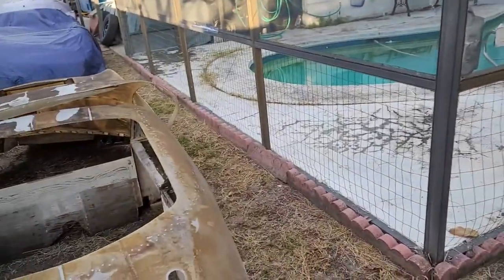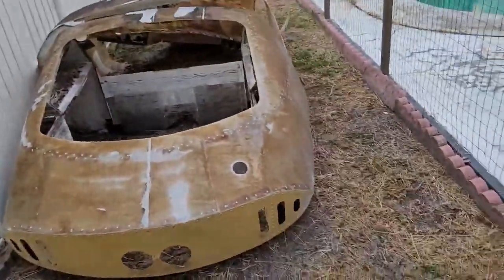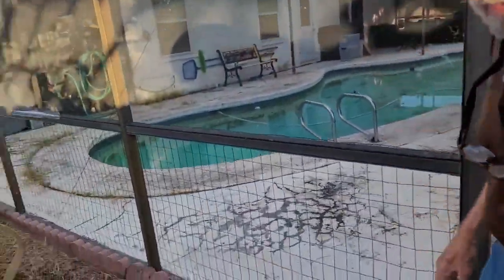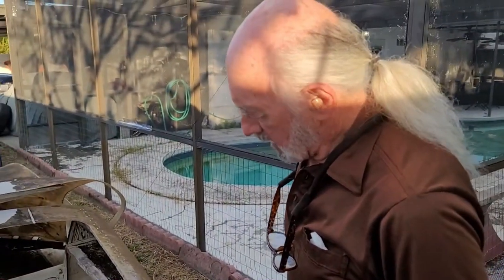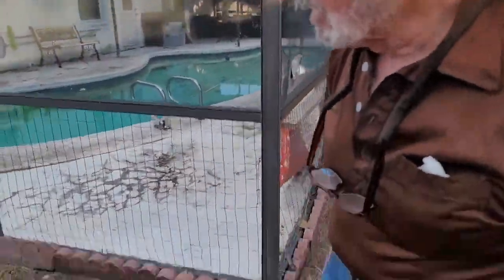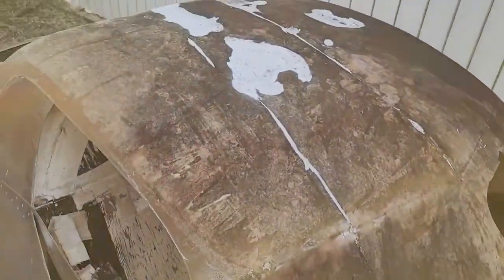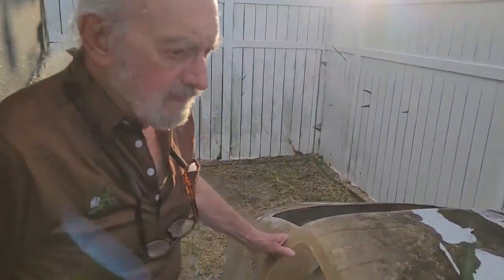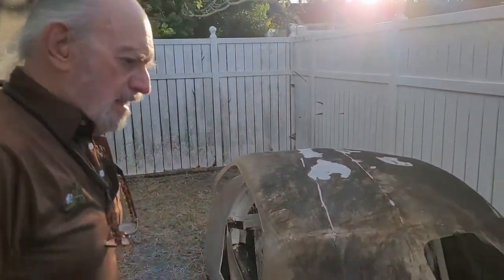1958 LeMans Coupe with Merrill Powell, Co-founder of Victress!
Merrill Powell, co-founder of Victress Manufacturing, gives us an overview of one of the few remaining 1958 LeMans Coupes!

As long time followers already know, Merrill was the VP at Victress and designed the Victress C2 and C3 coupes. During his time there, one of their employees, Alton Johnson, took up the challenge from Road & Track to build a LeMans Coupe. Alton did just that during his down time at Victress, which Merrill recalls seeing along the way.

While this is not the same one that Alton built, which was tragically destroyed in a non-deadly accident, this is still a great example!